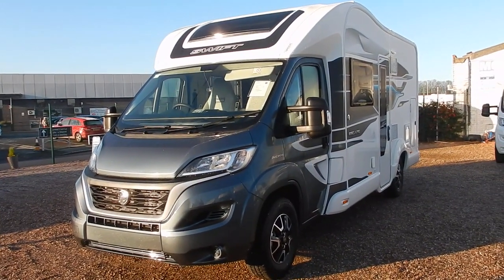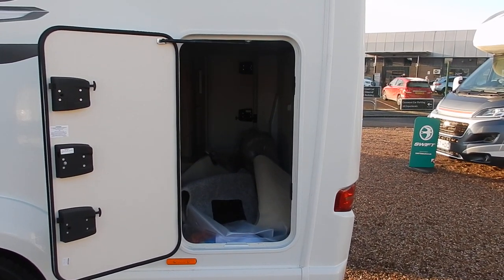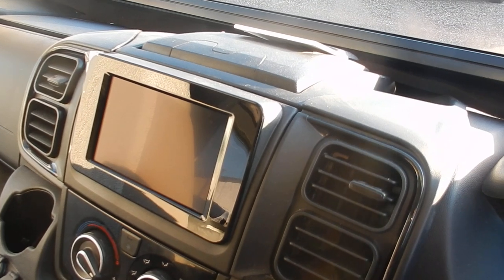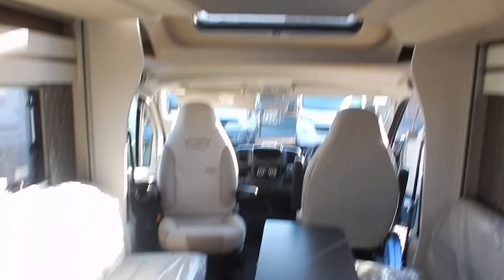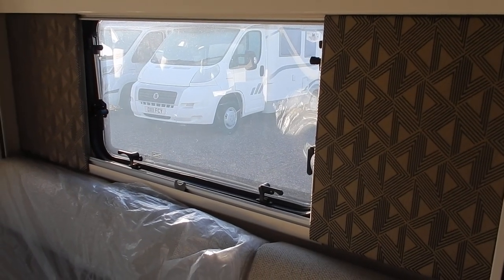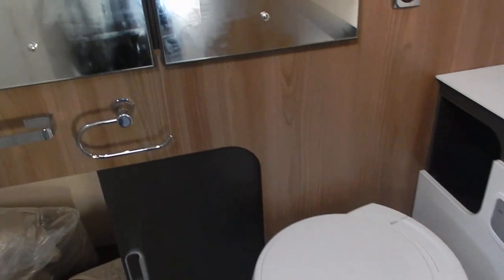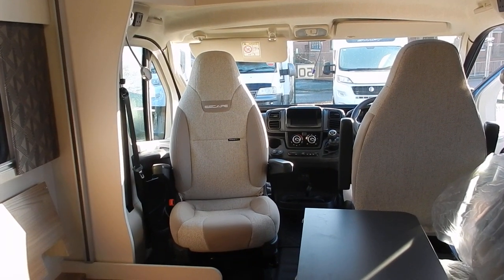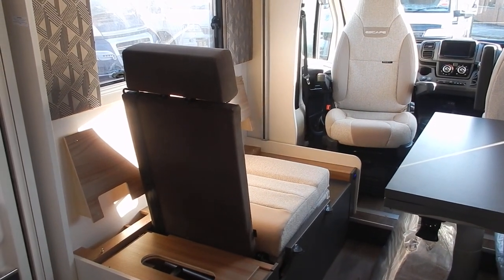2022my Swift Escape 640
Swifts brand new  Escape640.
A first walk around of swifts 2022 Escape 640